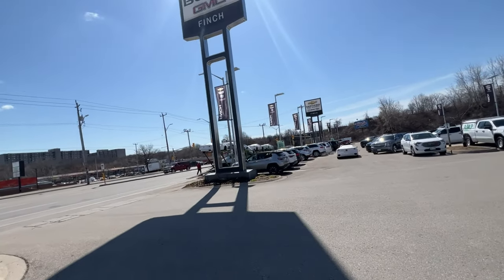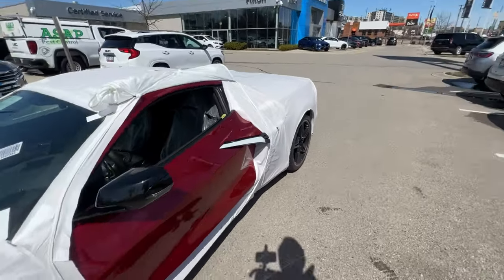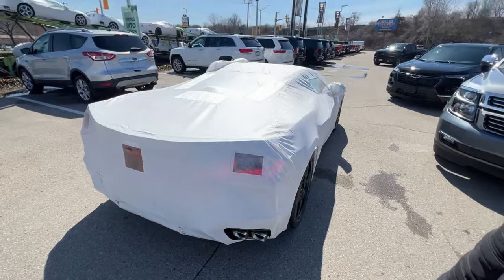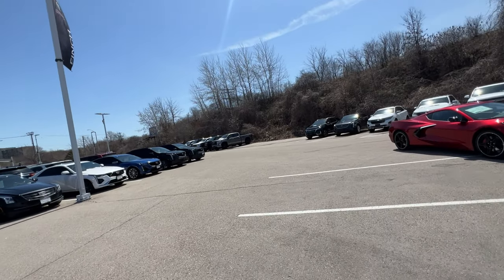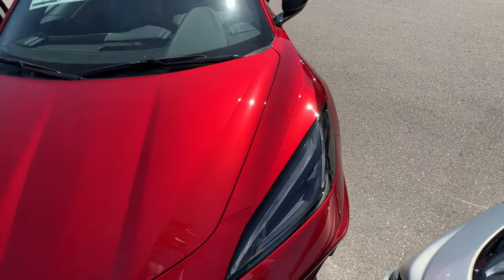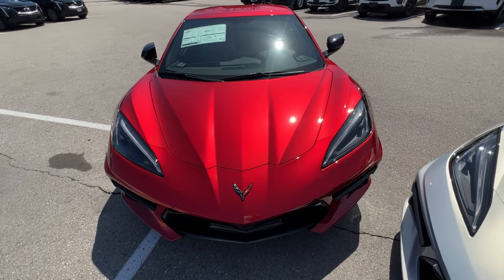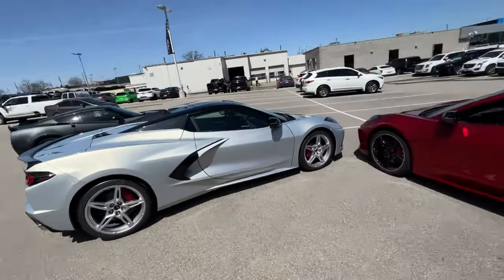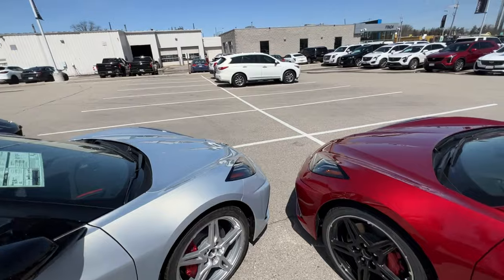C8 Corvette 70th Anniversary colours on a sunny day & high metal flake colors. 3 vettes arrive!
Hope this helps you out in the design process or in evaluating a used Corvette

Finch Chevrolet
640 Wonderland Rd N.
London, On
N6H3E5
Canada